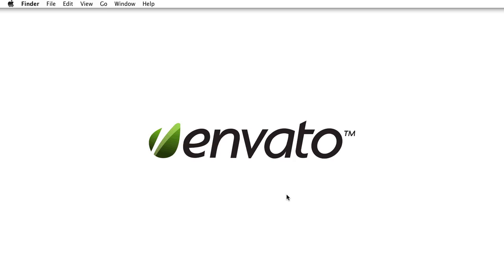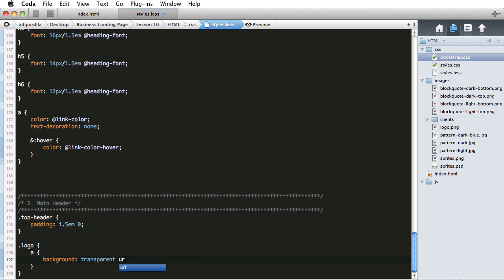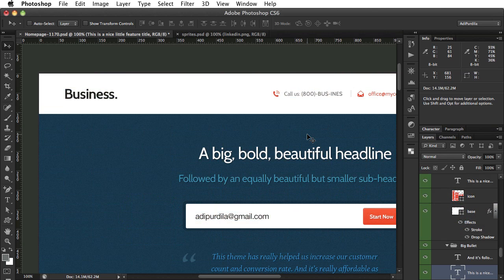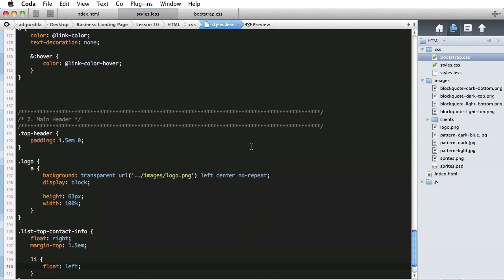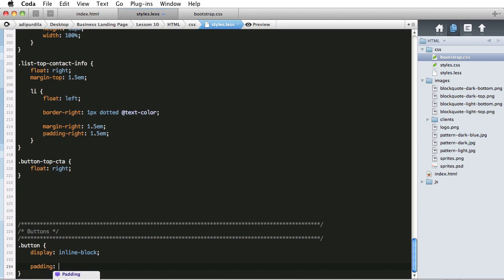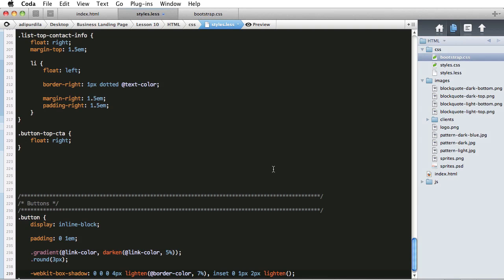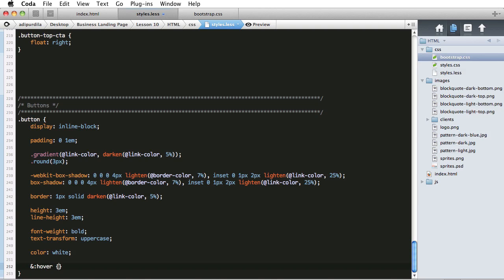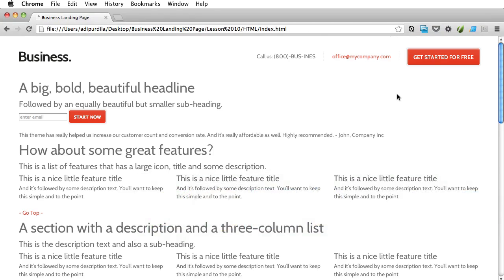PSD to HTML - Lesson 10